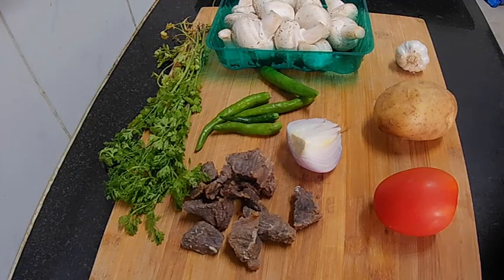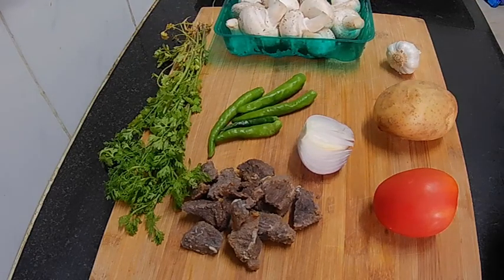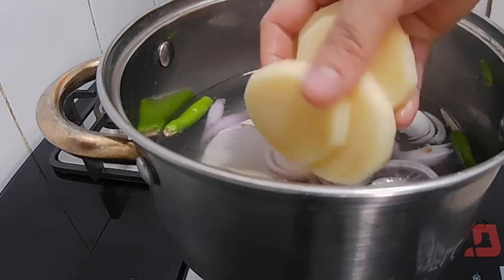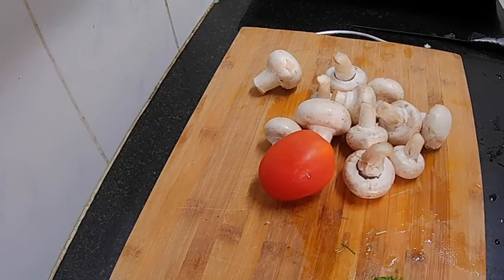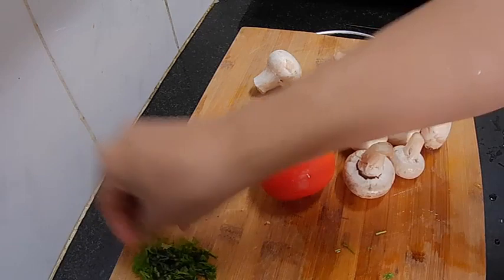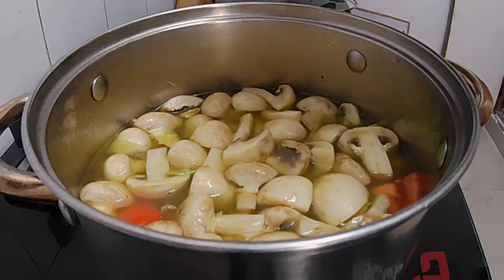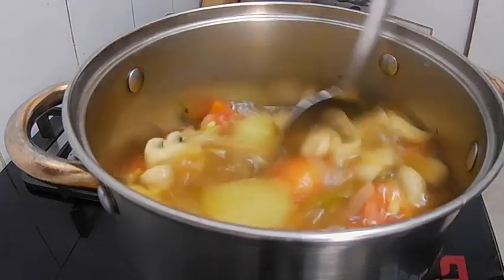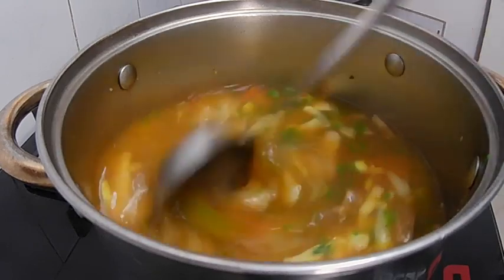Mushroom recipe without oil | Dry meat | Chenggum kangshoi sha akangbaga | Northeast mushroom recipe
Hello everyone,
Today I'll be preparing mushroom with dry meat without oil. It's just amazing, heavenly. You can prepare it with any mushroom of your choice, either dry or fresh, both equally delicious.